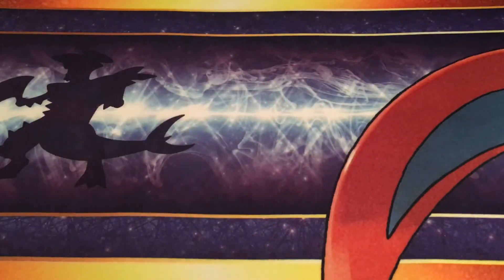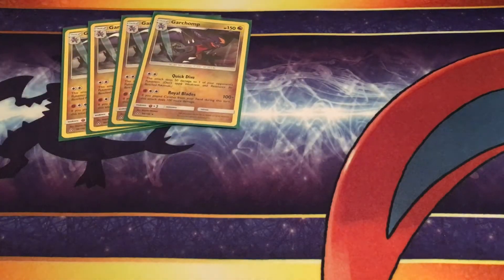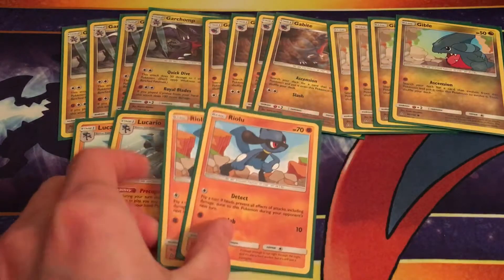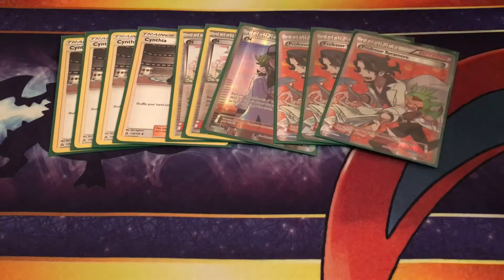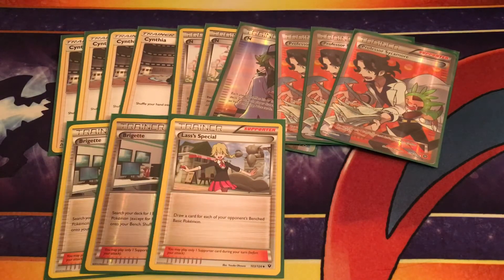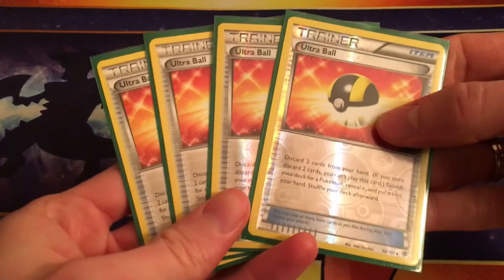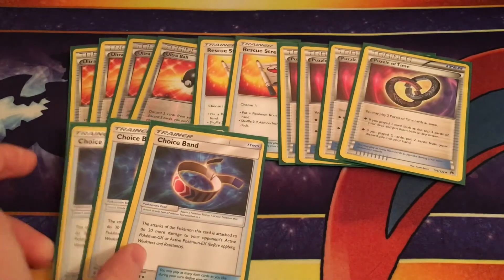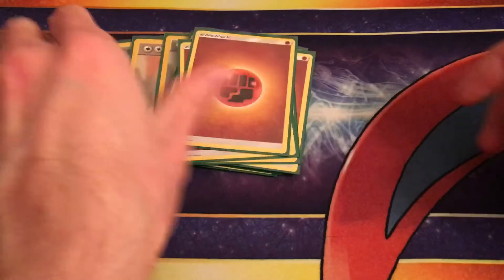Garchomp Pokémon Deck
Garchomp hits opponents for as much as 230 damage per turn! Combine that power with Lucario’s deck searching ability, and you have a deck that demands to be played.